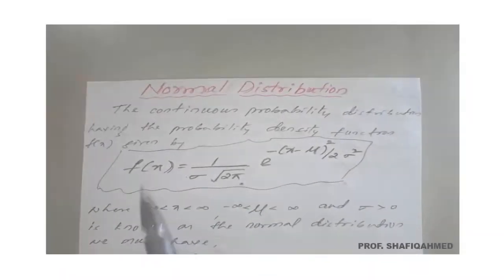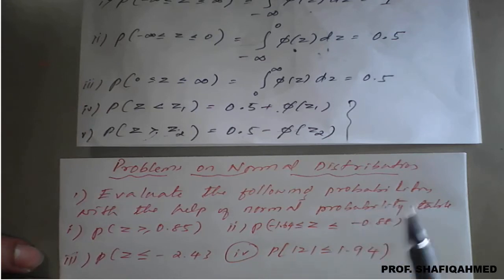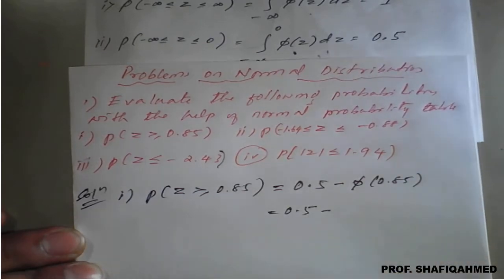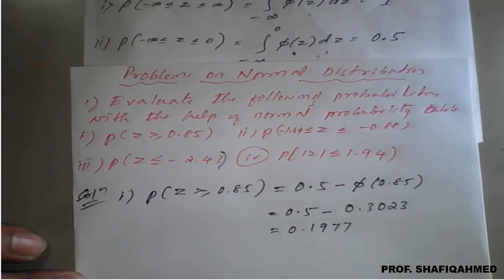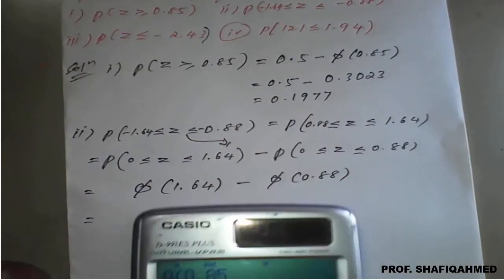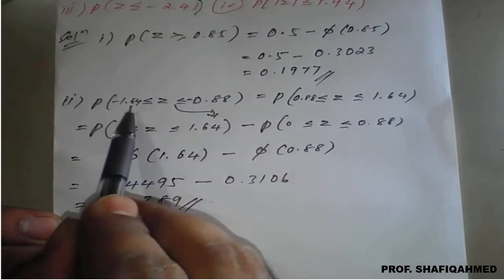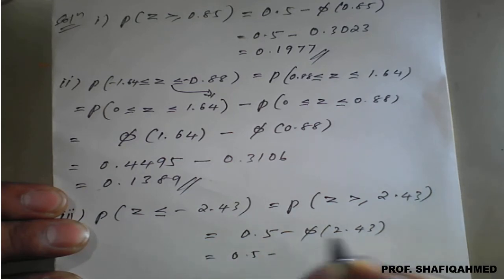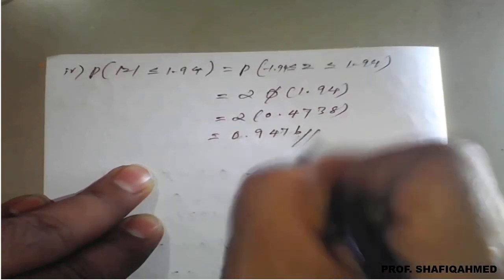#27 || Problem#1|| Normal distribution || 18MAT41|| By Shafiqahmed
18MAT41 : Module : 3 :  Problem on Normal distribution .